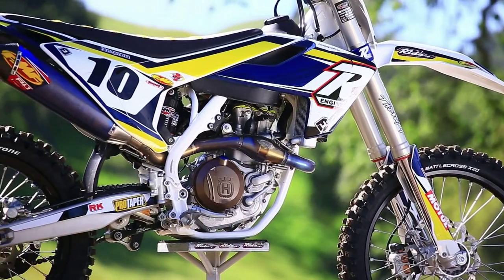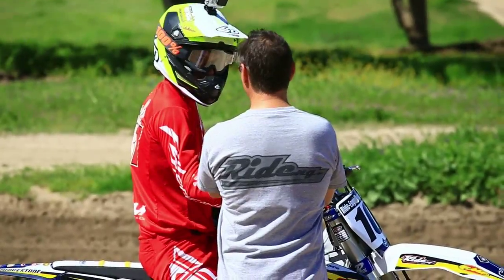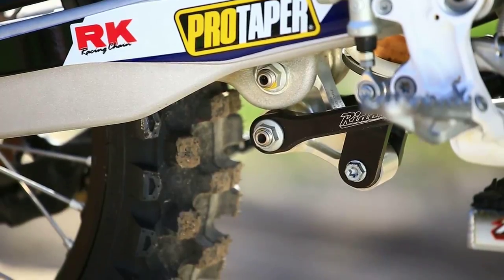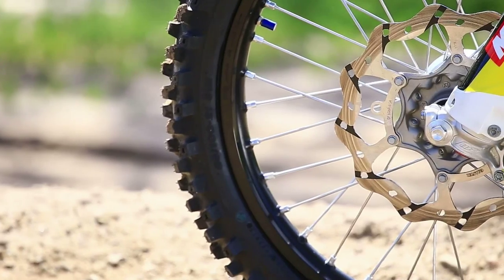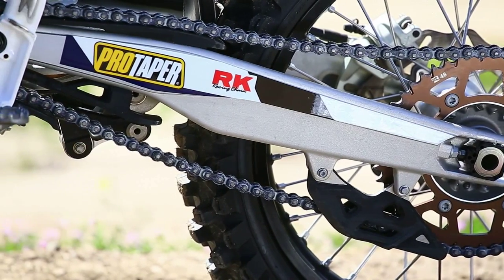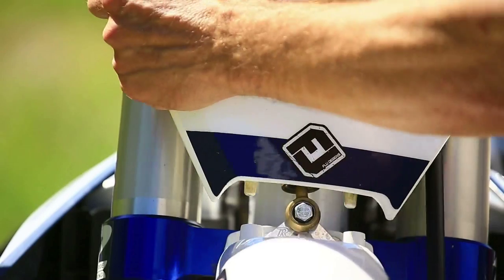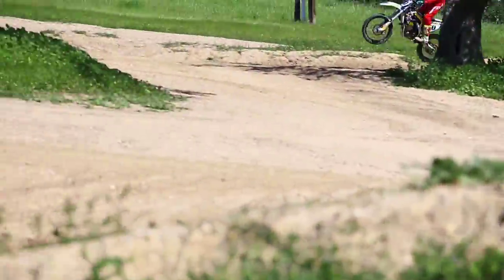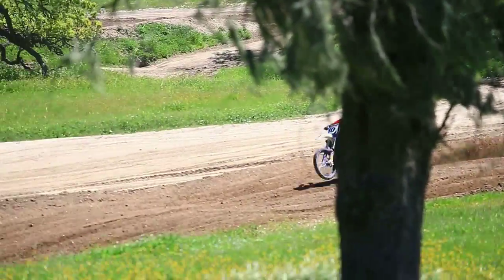2016 Ride Eng. Husqvarna FC450 From Good to Amazing with just a few Mods